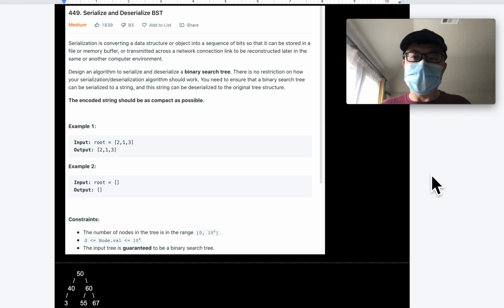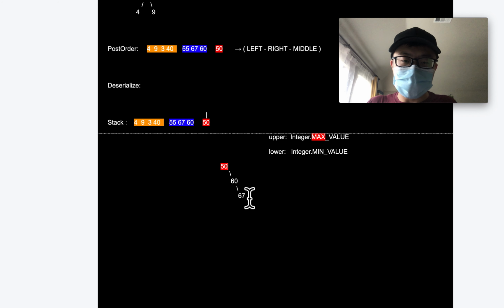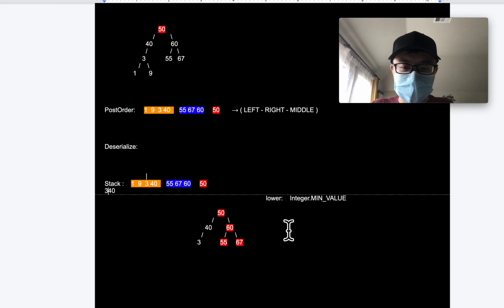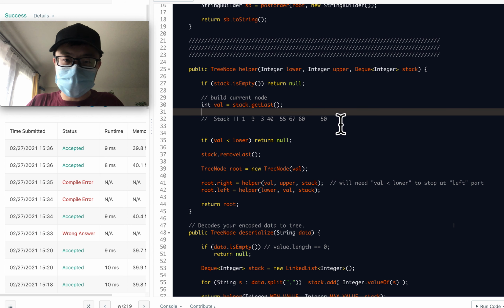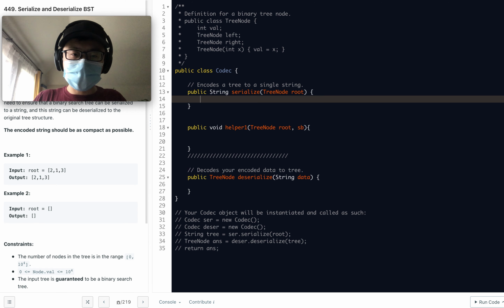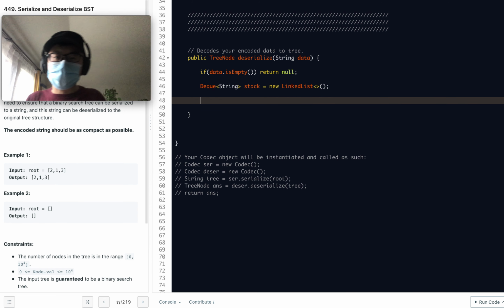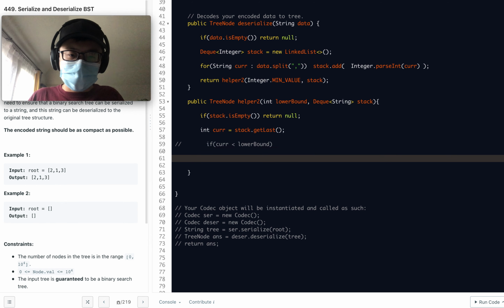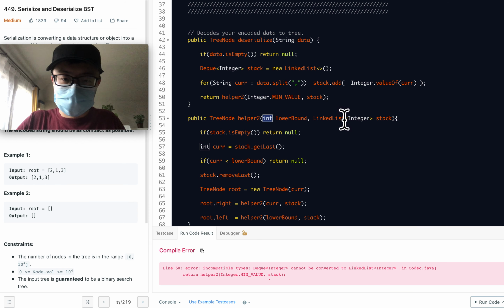LeetCode 449 Serialize and Deserialize BST | LeetCode in 10 minutes